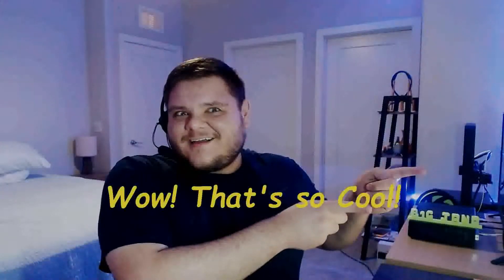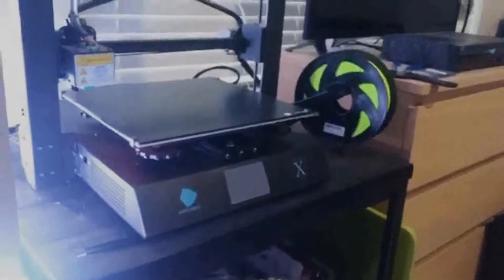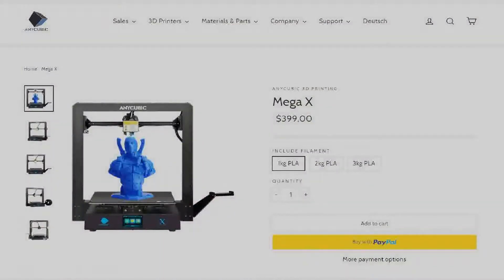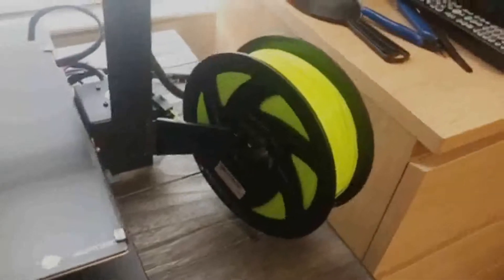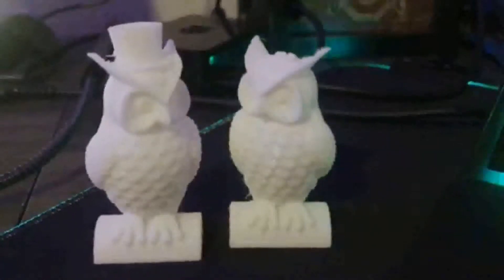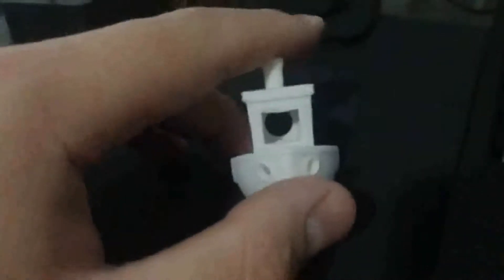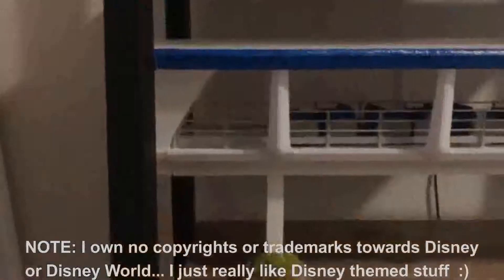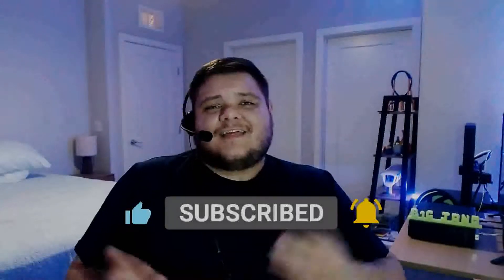ANYCUBIC MEGA X PRINTER REVIEW! | Is it a good first 3D Printer?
So a little while back when I was working from home during the covid-19 quarantine, I made the decision to purchase a 3D printer! After waiting a few weeks, it finally arrived today. I decided on the Anycubic Mega X!

Having had the opportunity through my job to use a 3D printer to design and prototype various things, I started to get extremely interested in the 3D printing world. After getting comfortable enough with the printer at work, I figured this is a great (and hopefully not too expensive long term) opportunity to continue to learn new skills and hopefully make it a new hobby.

After having this printer for a few months, is it suitable for the first time 3D printer novice like myself? Or is it geared for someone with more experience? Check out this review to find out! (NOTE: This is NOT a sponsored video by Anycubic or any other brand mentioned in the video. This review is unbiased and all opinions, thoughts, findings, etc. are 100% my own!)

Anycubic Mega X (Amazon US)

Hatchbox Silk Gold PLA

Hatchbox Blue PLA

Replacement bearings: 6x10x3mm Precision Ball Bearings...

Capricorn tubing: Authentic Capricorn PTFE Bowden...

3D Print Files Mentioned in Video (With exception to my B1G_JANO channel text, I do not own these files and belong to the creators in the links below):

As always... Keep doing it B1G!

Liked what you saw? Consider tipping me! It would help grow my channel and help provide the necessary equipment to make the content even better! It would be much appreciated!

Background Music: Path Less Traveled by Harris Heller (Streambeats Lo-Fi, High at the Planetarium)